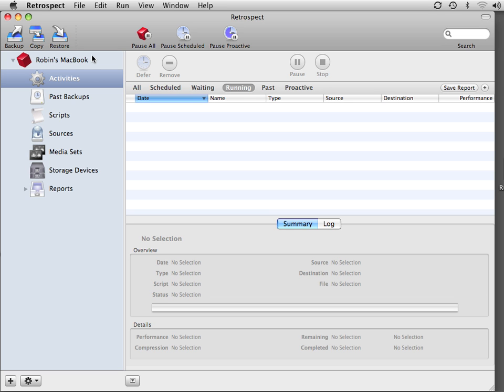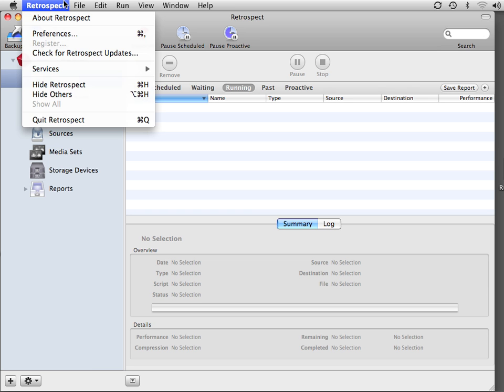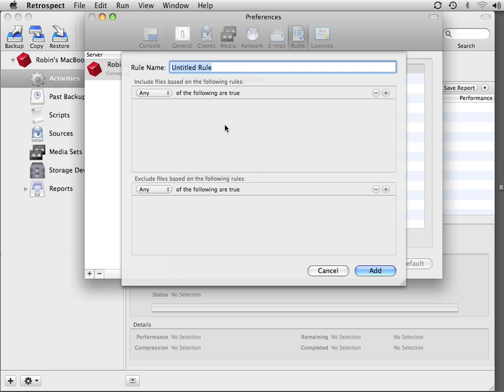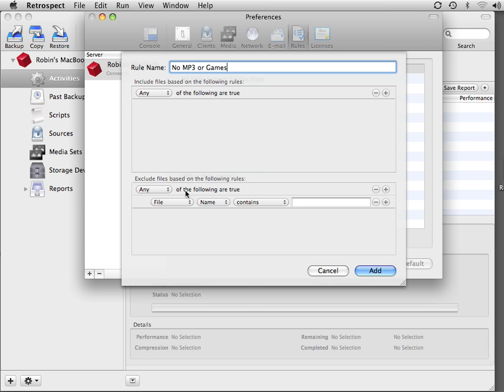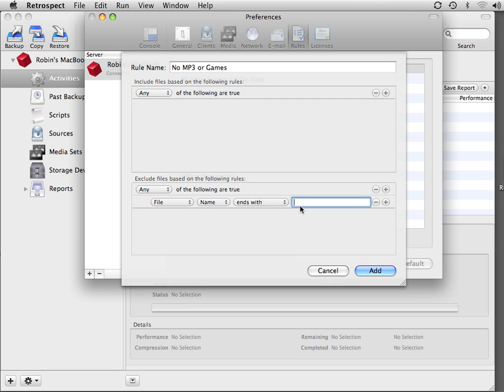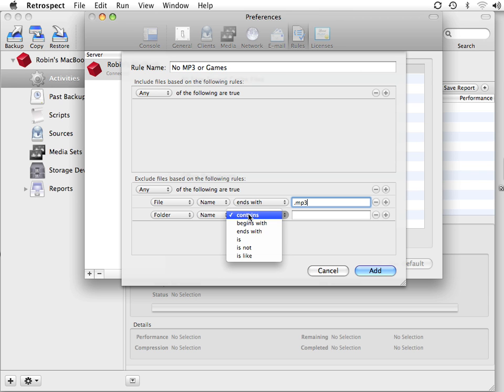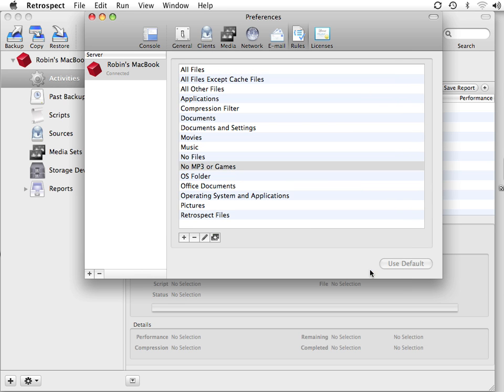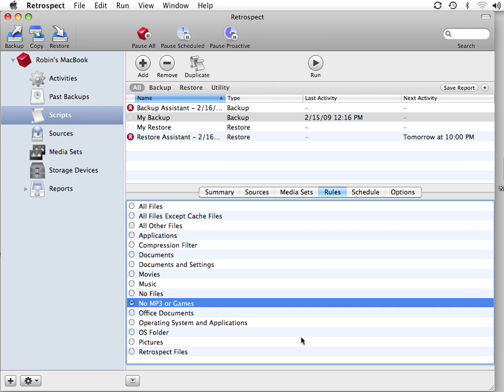Using Rules in Retrospect for Macintosh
This video shows how to edit and create custom rules (or filters) to include and exclude data from your backup.